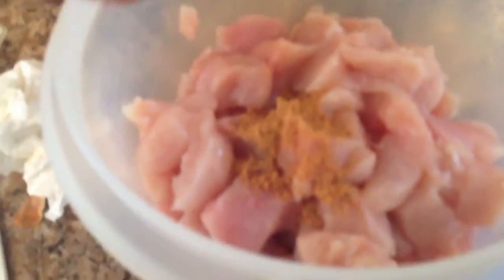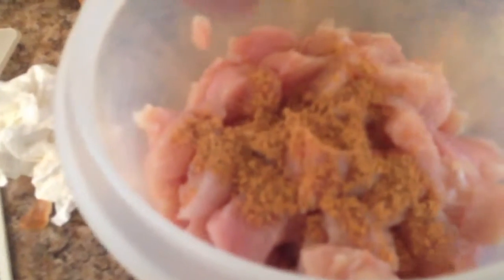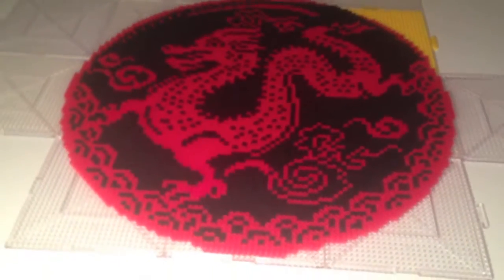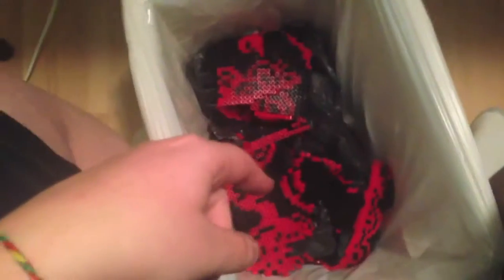DISASTER CRAFT FAIL! [02.16.15 - Day 532]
So the Chinese dragon just really didn't want to live so it got trashed!
MORE